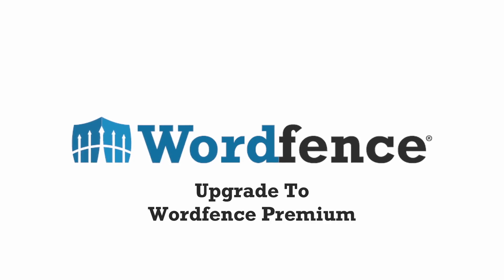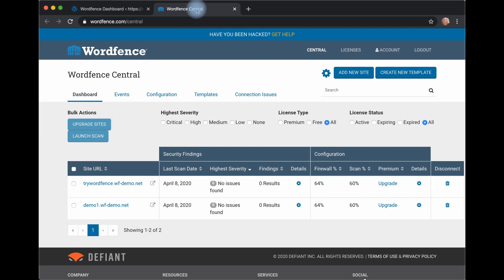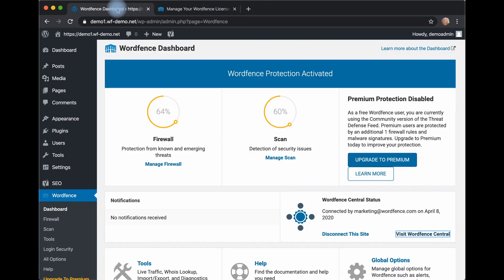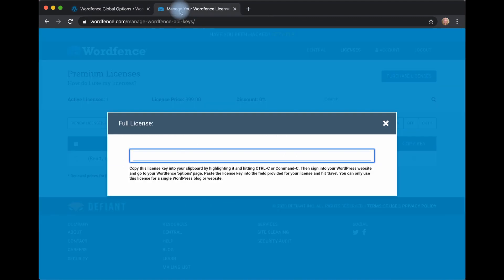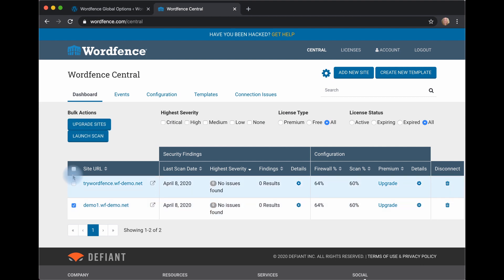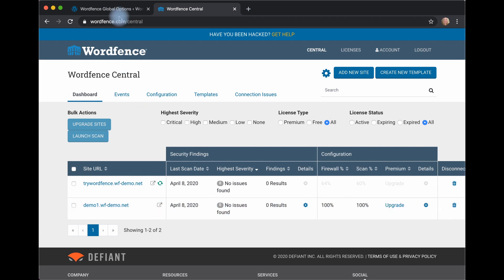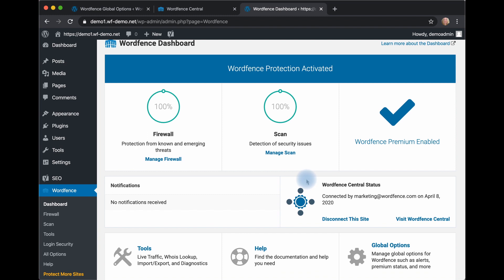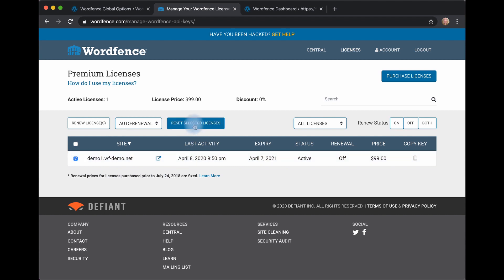How to upgrade Wordfence from the free plugin to Wordfence Premium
Wordfence currently protects over 4 million WordPress sites from malicious attack. The free plugin, available on the WordPress.org repository, has many of the features needed to defend against hackers targeting WordPress.

Wordfence Premium offers even more protection, including:
- premium support
- country blocking
- immediately updated firewall rules
- immediate updates to malware signatures
- the real-time blacklist, blocking the attacks we see coming at WordPress sites worldwide.

The real-time blacklist is by far the most powerful feature. Because Wordfence is installed on over 4 million WordPress sites, we see the attacks coming at WordPress sites. Your site running Wordfence Premium leverages the network effect of Wordfence and blocks attacks from malicious IPs, no matter where they originate.

Ready for Wordfence Premium?